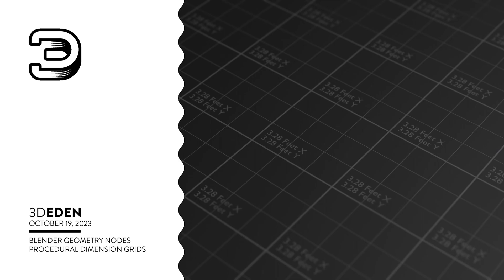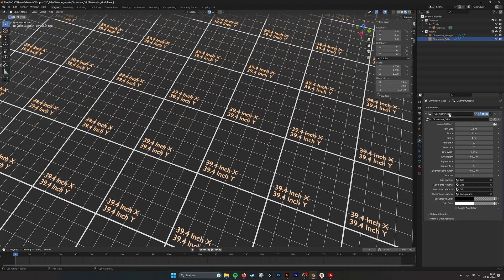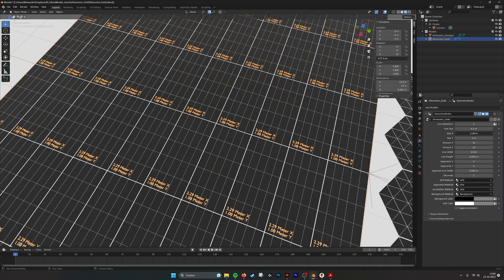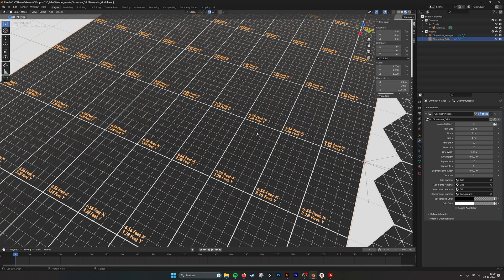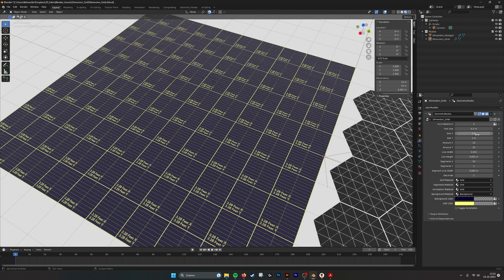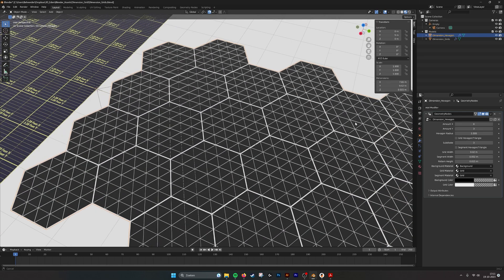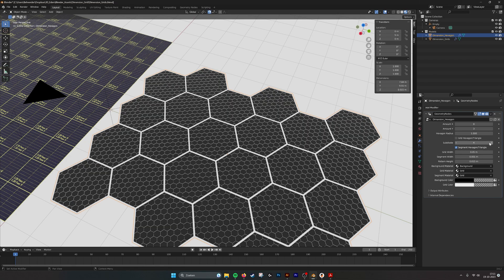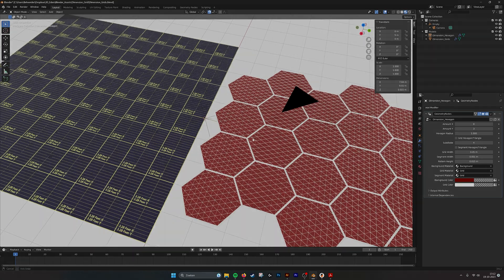Geometry Nodes Dimension Grids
Geometry Nodes, Procedural Dimension Grids can generate grids in meters, centimeters, feet, and inches.
You can set the amount of segments between the grid lines and adjust the colors to make your own style.
There is also a hexagon grid that can also be subdivided to your liking.
This tool makes it easy to visualise dimensions of your objects by anning the grids as floors or walls in your renders and give technical look to you images.